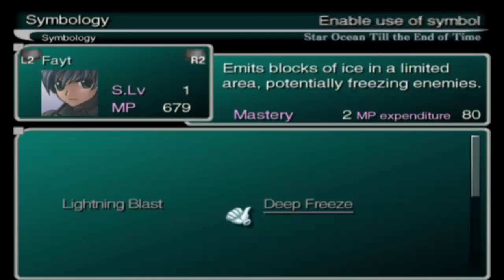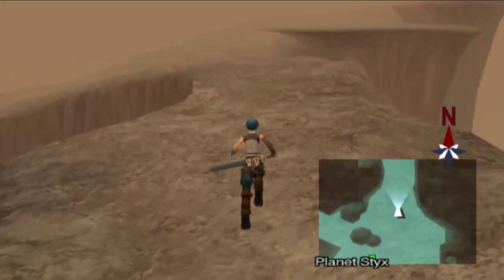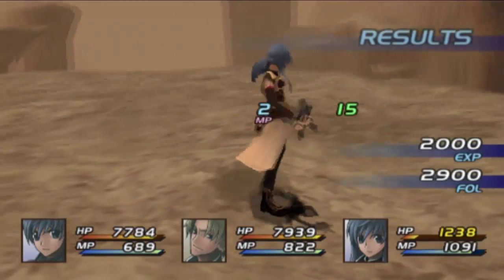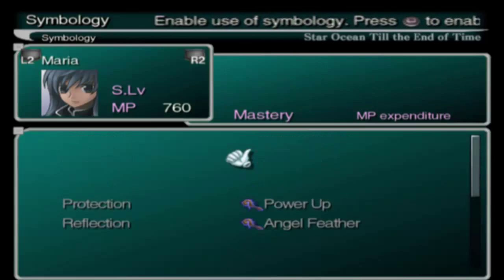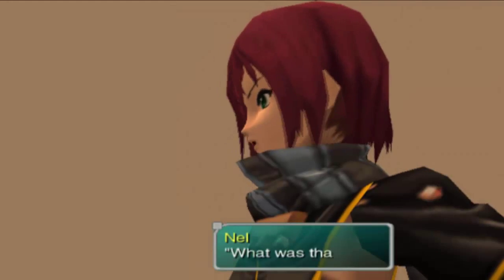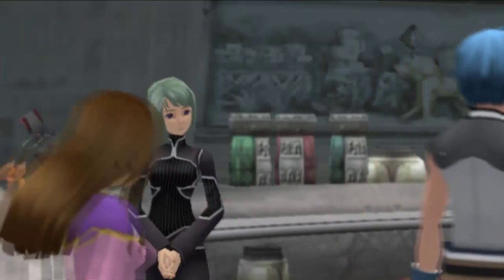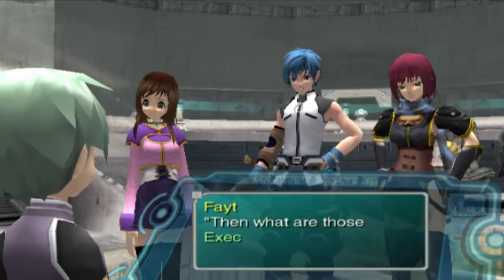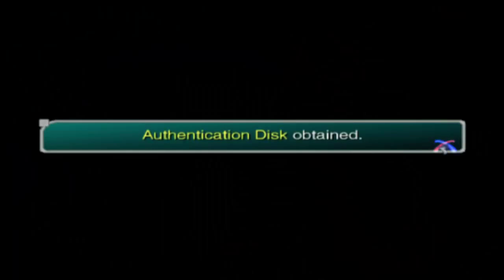Let's Play Star Ocean Till the End of Time - Part 74 - Enter the Matrix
Hello everyone!

In this episode, we learn about the truth behind 4-D space and the nature of our universe. This changes everything...Again!